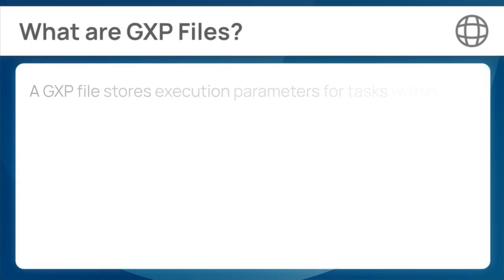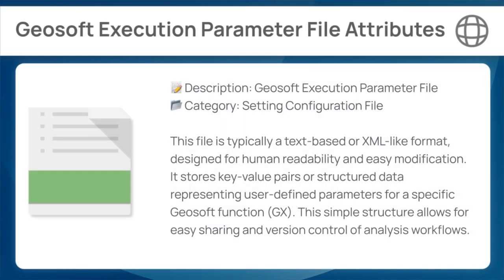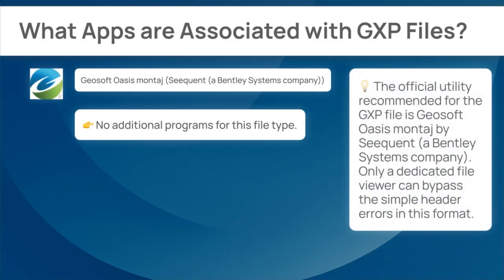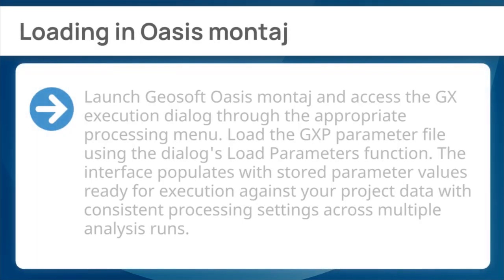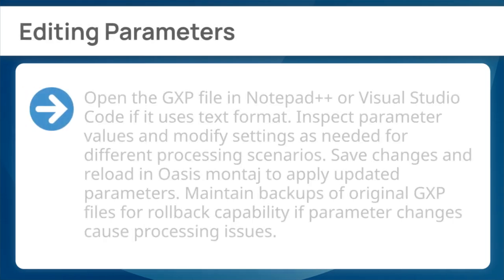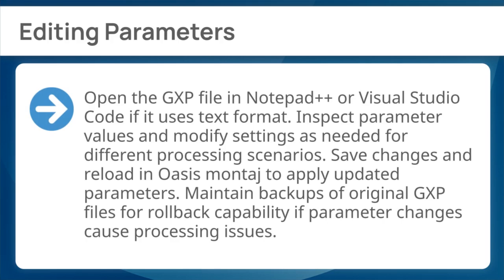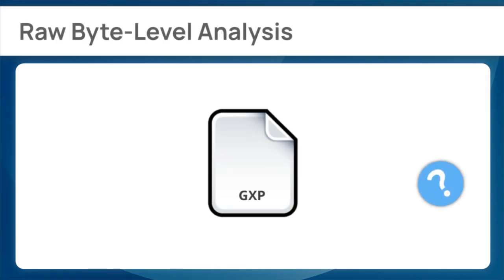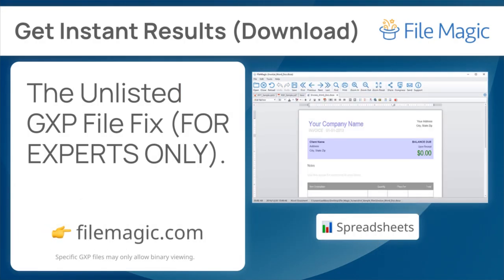How to Open GXP Files (Geosoft Execution Parameter)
Having trouble getting Geosoft Execution Parameter File formats to open? That’s more common than you think. In this fast walkthrough, I’ll explain how to open, preview, and repair GXP files on Windows — even when the format isn’t recognized.

A GXP file stores execution parameters for tasks within Geosoft Oasis montaj, a software platform for earth science data processing and analysis. Geoscientists and researchers use these files to save and reuse specific settings for data grids, maps, and processing routines, ensuring consistency and automating repetitive workflows.

This file is typically a text-based or XML-like format, designed for human readability and easy modification. It stores key-value pairs or structured data representing user-defined parameters for a specific Geosoft function (GX). This simple structure allows for easy sharing and version control of analysis workflows.

▶ Unpacking GXP Files:

- Understand what the GXP file does and why it exists
- Sharing Across Team
- Editing Parameters
- Find the correct program to open the GXP file
- Loading in Oasis montaj
- Correct Windows GXP file association problems
- Understand the evolution of the GXP file format
- Correct system errors that interfere with GXP files

▶ Applications for GXP:

Geosoft Oasis montaj (Seequent (a Bentley Systems company))

🛠️ Troubleshooting Steps:

1️⃣ Loading in Oasis montaj

Launch Geosoft Oasis montaj and access the GX execution dialog through the appropriate processing menu. Load the GXP parameter file using the dialog's Load Parameters function. The interface populates with stored parameter values ready for execution against your project data with consistent processing settings across multiple analysis runs.

2️⃣ Editing Parameters

Open the GXP file in Notepad++ or Visual Studio Code if it uses text format. Inspect parameter values and modify settings as needed for different processing scenarios. Save changes and reload in Oasis montaj to apply updated parameters. Maintain backups of original GXP files for rollback capability if parameter changes cause processing issues.

3️⃣ Sharing Across Team

Store GXP parameter files in shared network locations or version control systems accessible to all team members working on geological exploration projects. Document parameter selections and intended use cases. Standardized parameter files ensure consistency across geophysical analysis work supporting reproducible results and quality assurance in exploration data processing.

Timestamps:

00:00 - How to Open GXP Files
00:24 - Opening GXP Files
00:46 - GXP File Structure Overview
01:06 - GXP Software List
01:26 - Access a GXP File
01:53 - Diagnosing GXP Errors
03:06 - One Viewer for All